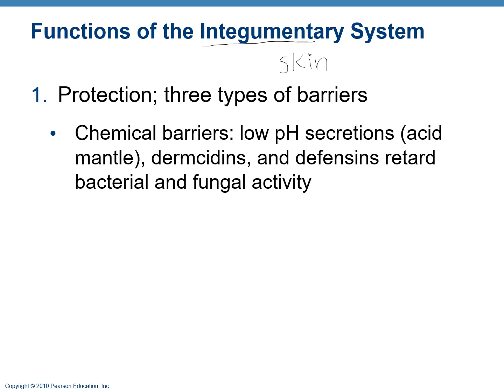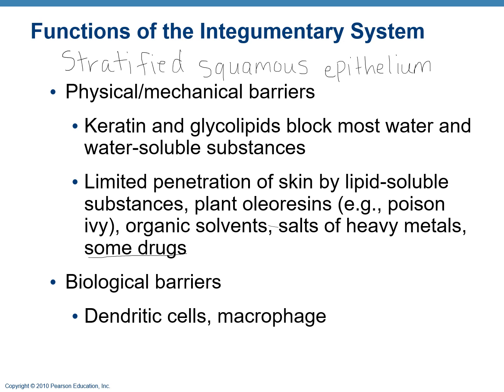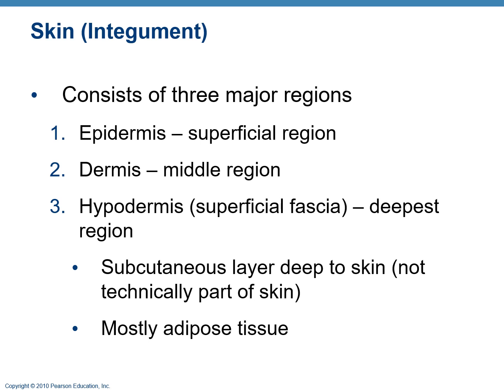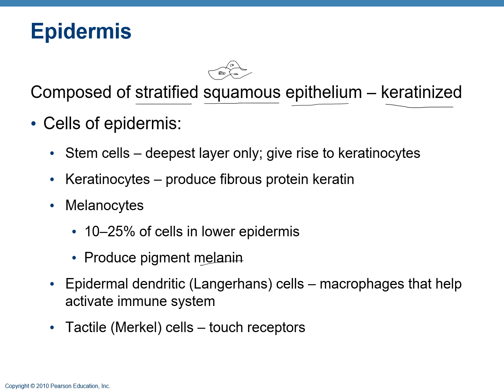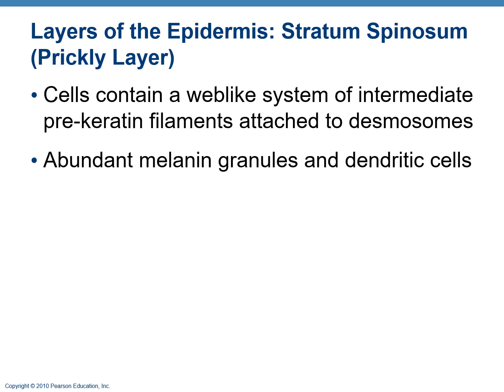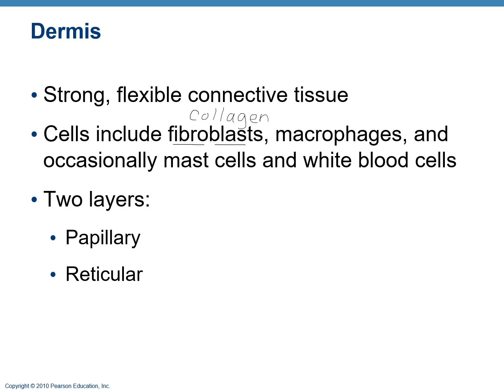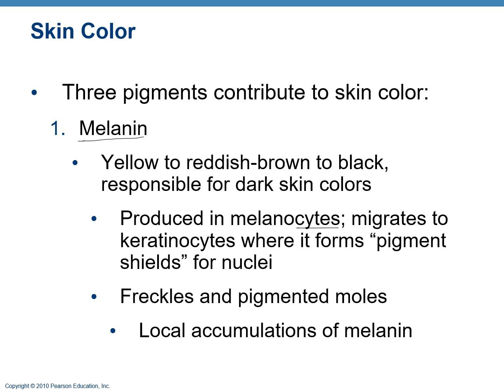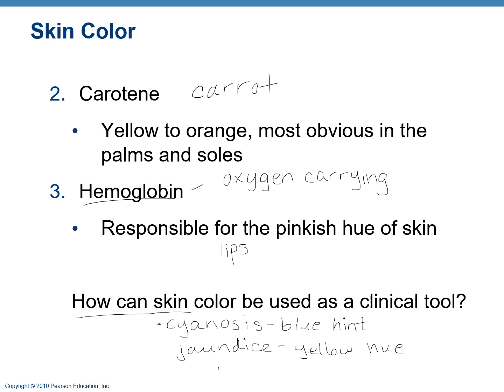The Integumentary System part 1 (Saladin)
This introduction to the integumentary system includes an overview of functions and anatomy of the integument (skin).